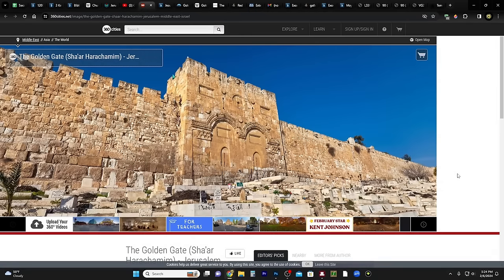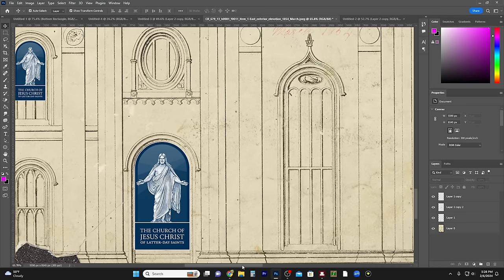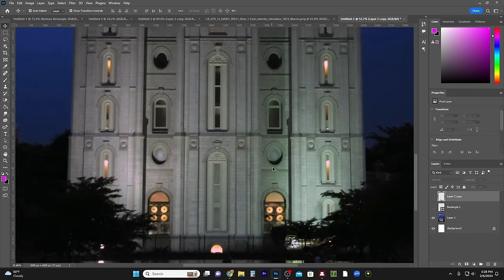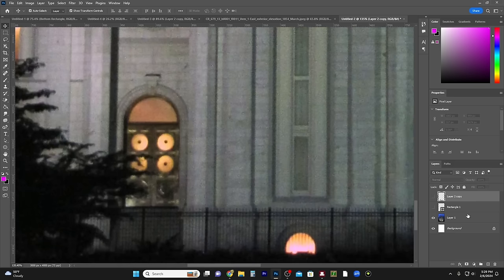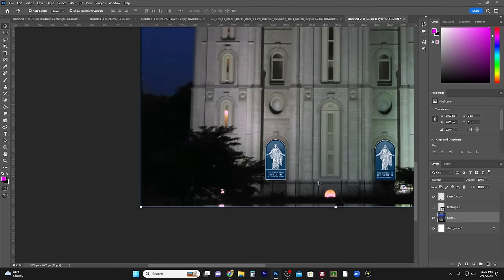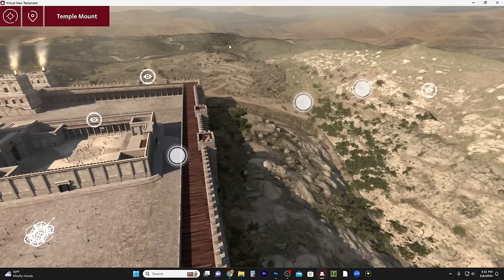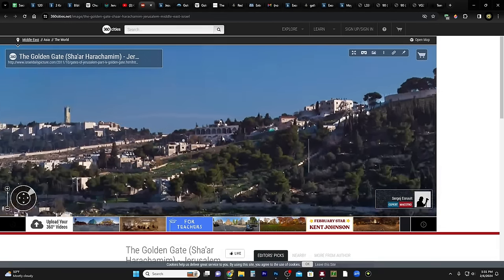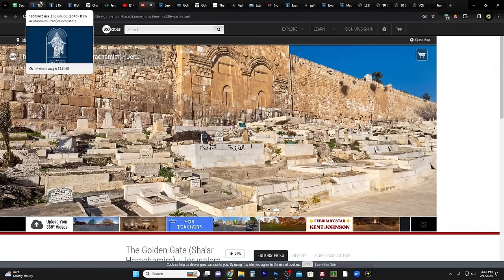SEALED Entrances: The Church Symbol, the Temple Mount & The East Doors of the Salt Lake Temple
3 Key Aspects of the New Church Symbol, Its Purpose, and Use

Gordon B. Hinckley testifies of Jesus Christ

(more references below)
CHARITIES!
1. Support those affected by the war in Israel

2. Meir Tamari, 32 year old husband and father of two, ages 1 and 2.5, murdered on his way home in the heartland of Israel. Please help his widow and family!

3. Planting of trees in Israel - bring the land back to life!
75 Hebrew Words You Need to Understand the Bible (Book)